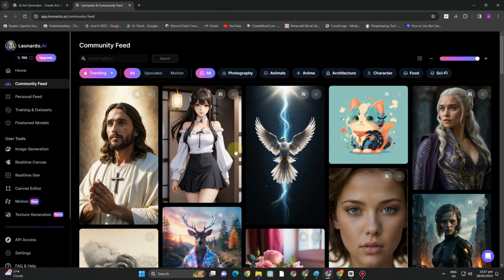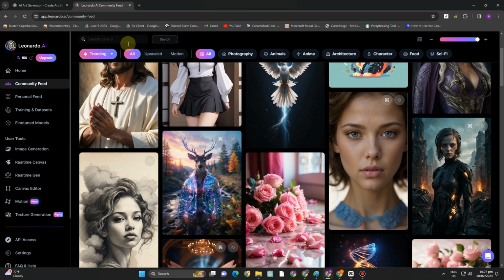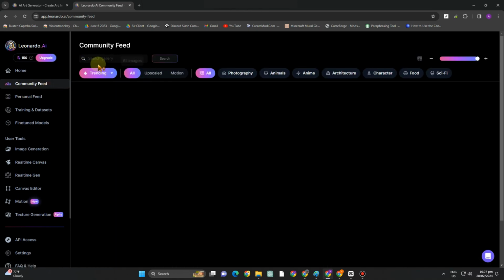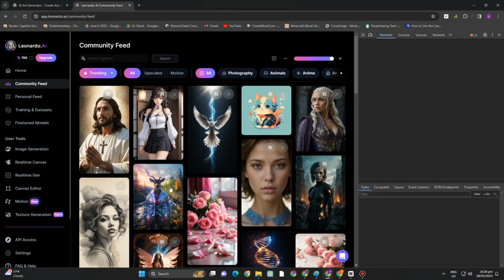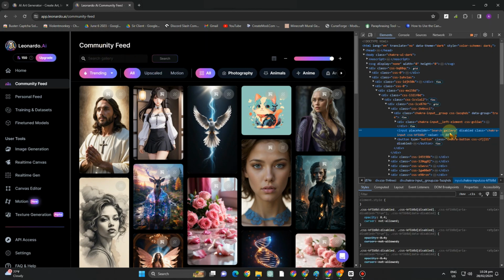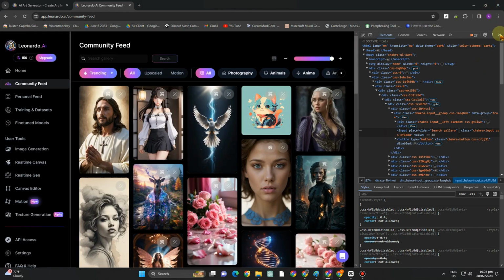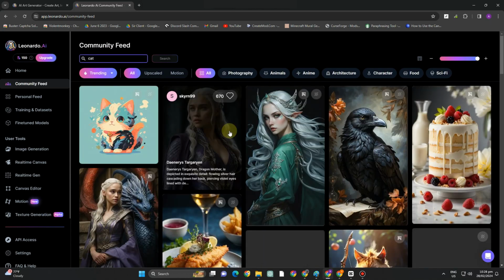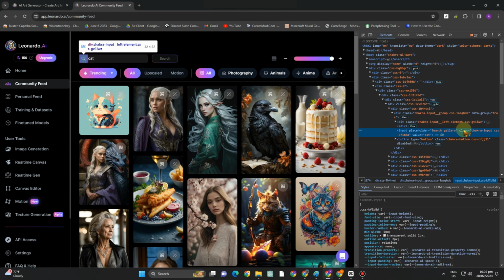How To Search On Leonardo AI (Step By Step)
How To Search On Leonardo

In this video I'll show you how to image search on leonardo ai. The method is very simple and clearly described in the video. Follow all of the steps & learn how to search image on leonardo ai